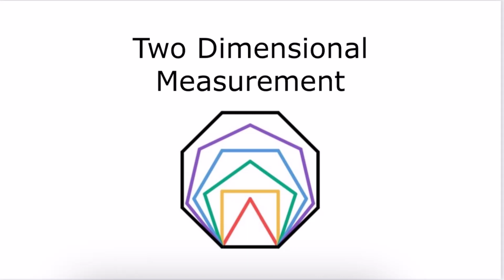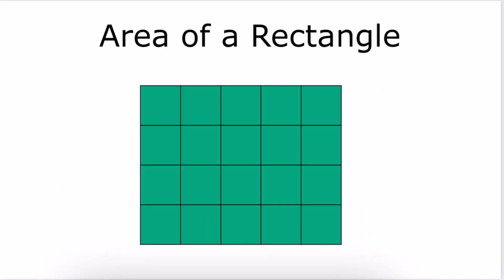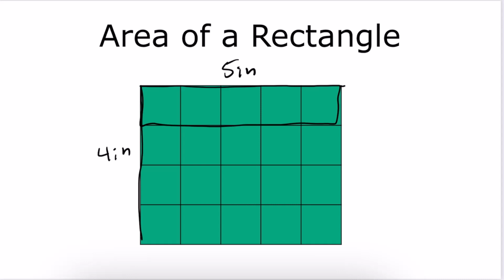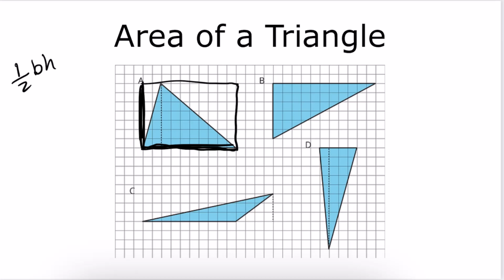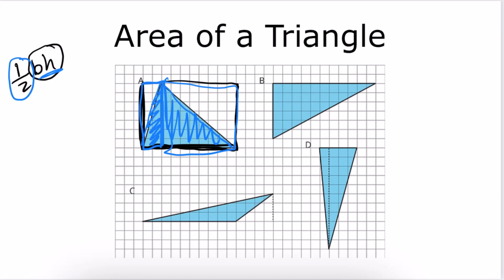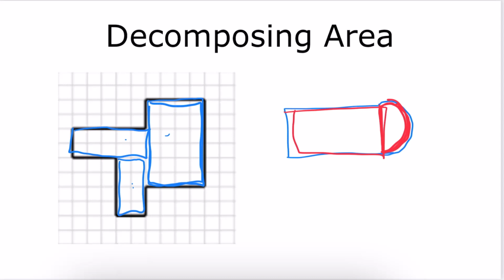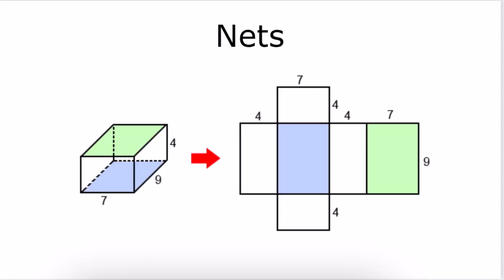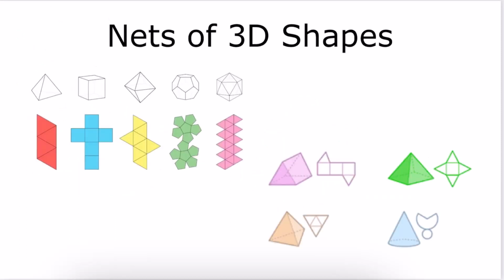Math 5453 Week 3